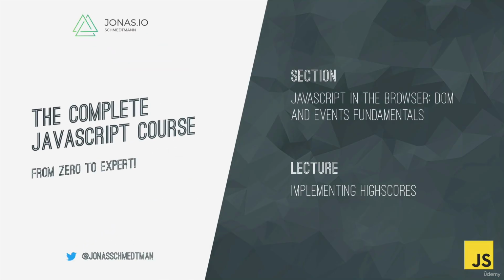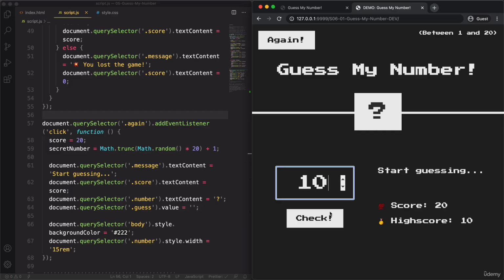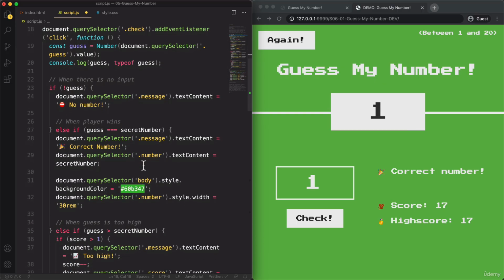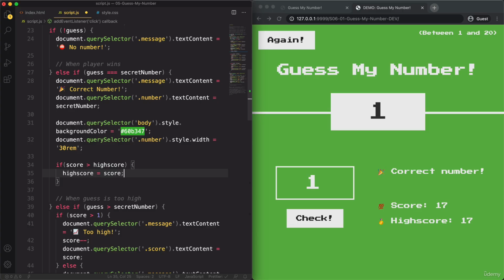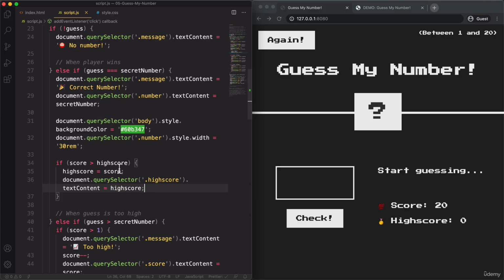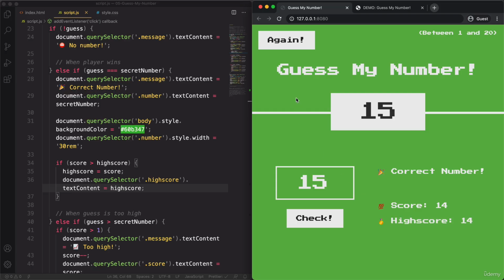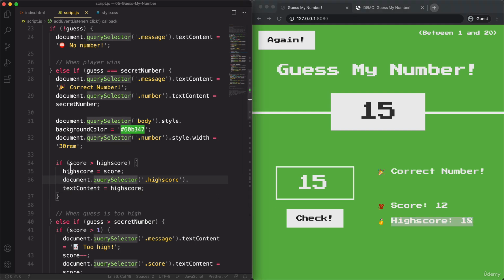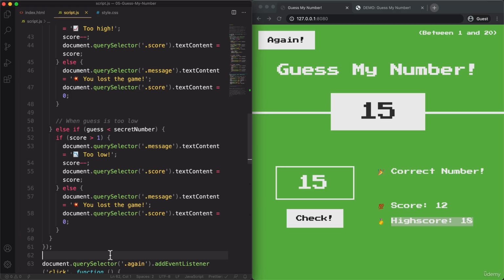81 Implementing Highscores